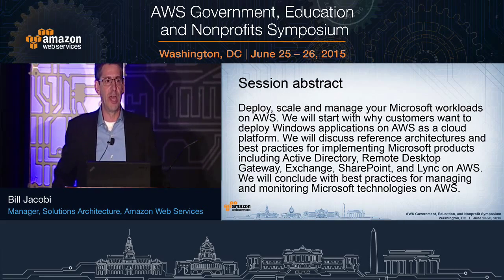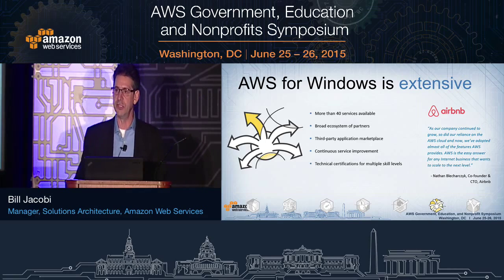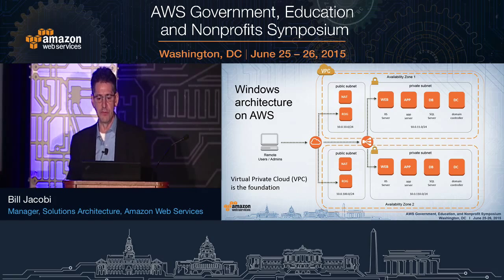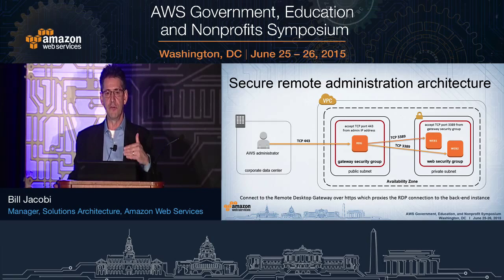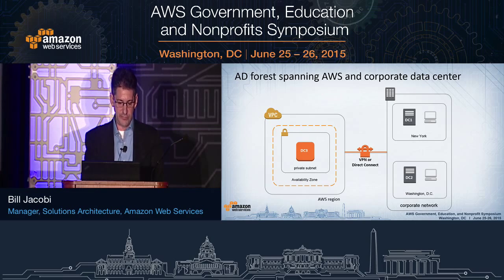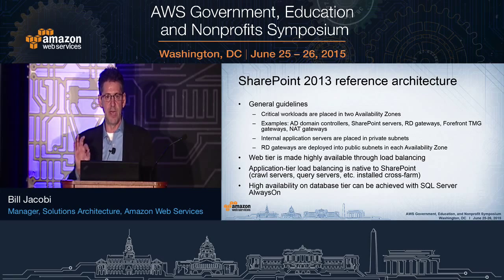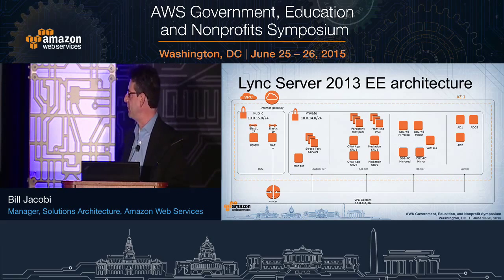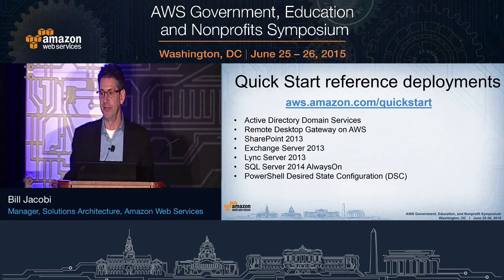AWS Symposium - Washington, DC | Running Microsoft Workloads on AWS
Deploy, scale and manage your Microsoft workloads on AWS. The presenter starts with an explanation of why customers want to deploy Windows applications on AWS as a cloud platform. The discussion  reference architectures and best practices for implementing Microsoft products and technologies including Active Directory, Remote Desktop Gateway, Exchange, SharePoint, and Lync on the Amazon cloud. The session concludes with best practices for managing and monitoring Microsoft technologies in the Amazon cloud. Speaker(s):

William Jacobi
Manager, Solution Architecture, Amazon Web Services